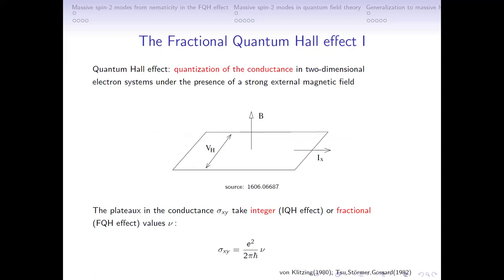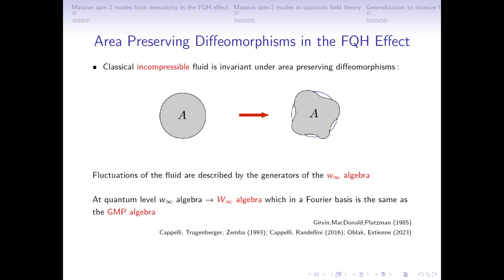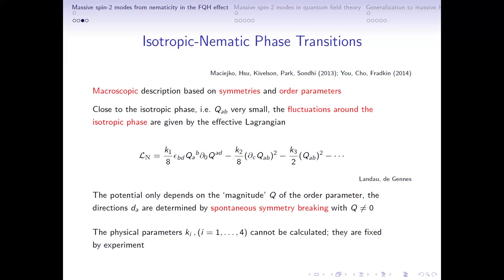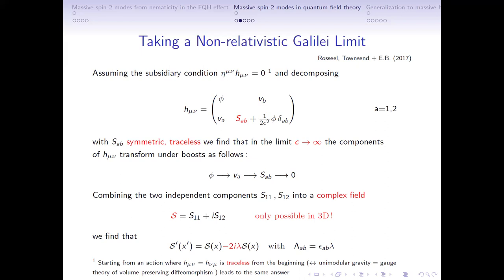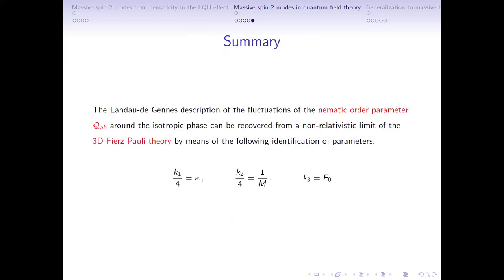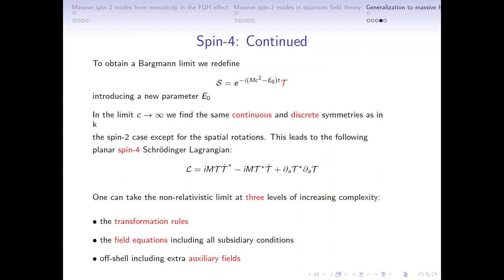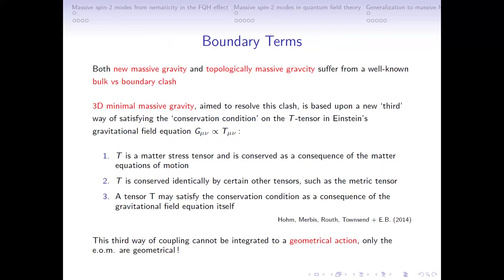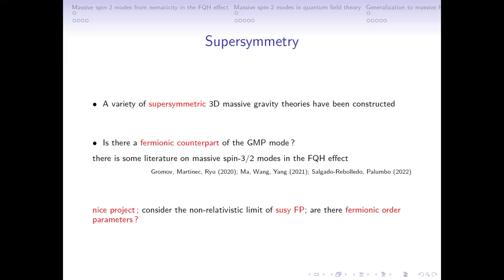Three-dimensional Massive Gravity and the Fractional Quantum Hall Effect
Speaker: Eric Bergshoeff (Groningen University)
Abstract: In this talk I will compare the massive spin-2 modes that have been observed in the Fractional Quantum Hall effect with the Fierz-Pauli description of massive spin-2 modes in quantum field theory. Subsequently, I will discuss the generalization to massive higher-spin modes both in the Fractional Quantum Hall effect and quantum field theory. In the final part of the talk I will discuss how new developments in three-dimensional massive gravity could affect the description of massive modes in the Fractional Quantum Hall effect.